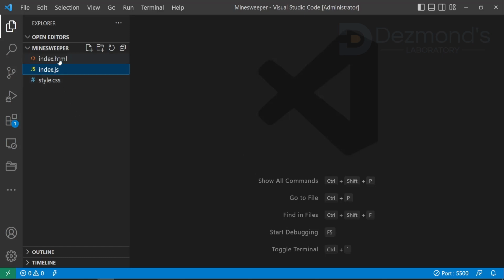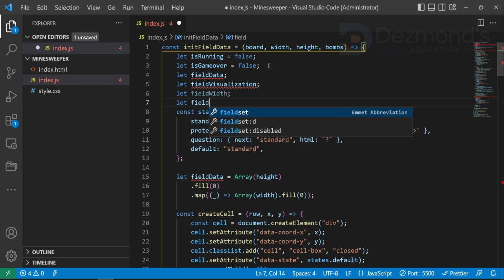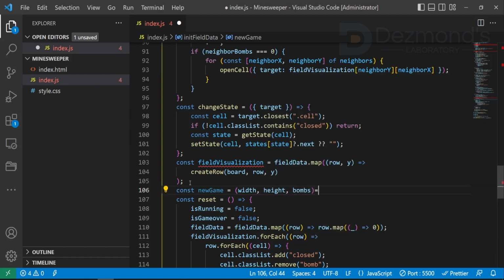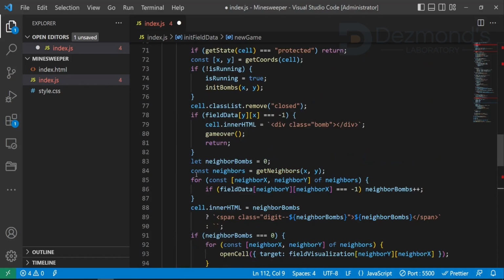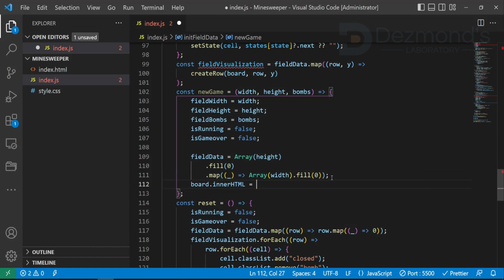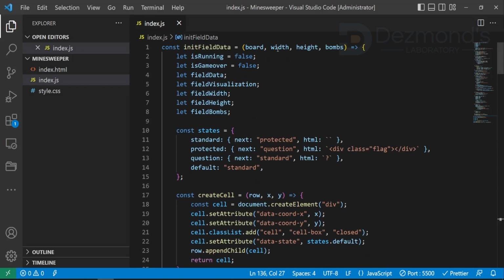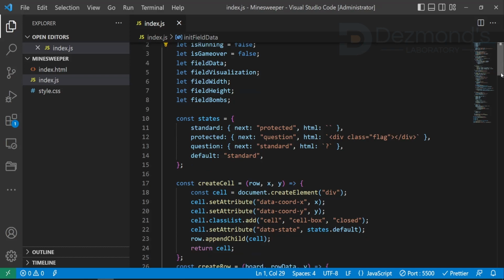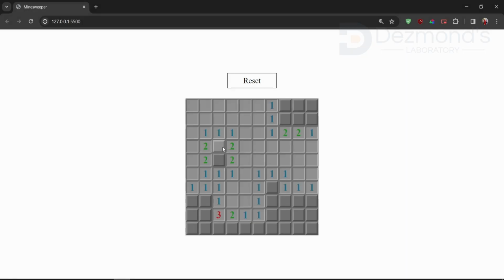JS. Minesweeper Game. New game function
In this video we will add the new game function.